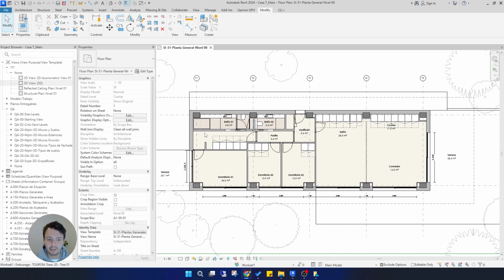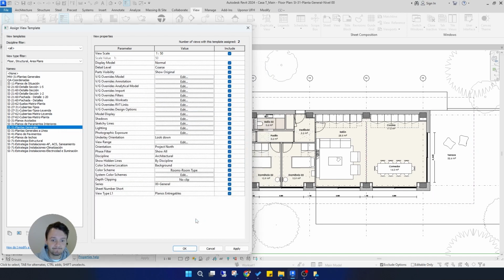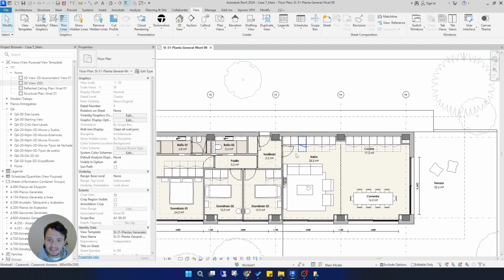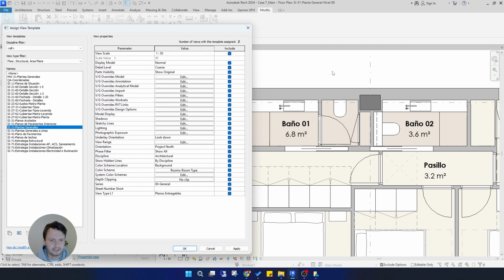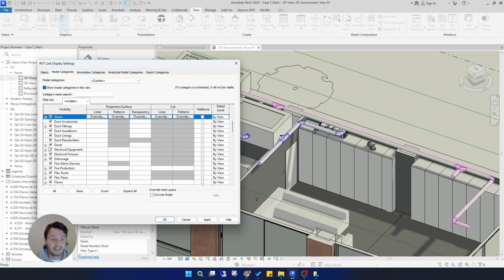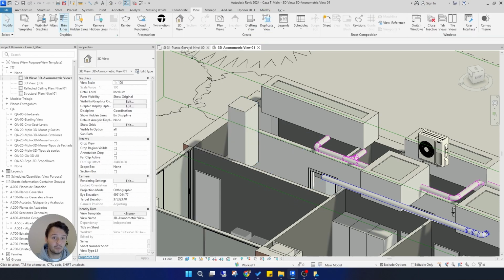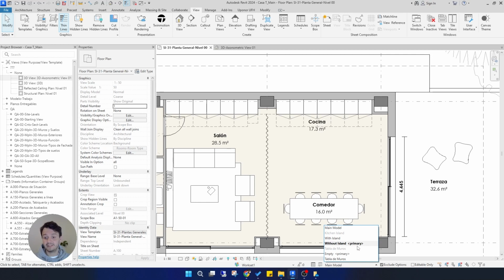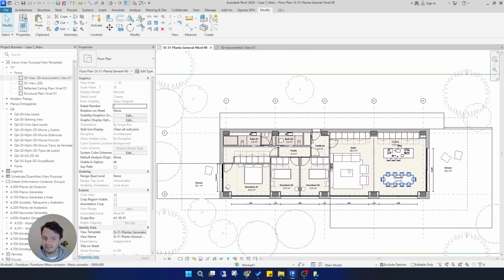7 best ways to find hidden objects in Revit.